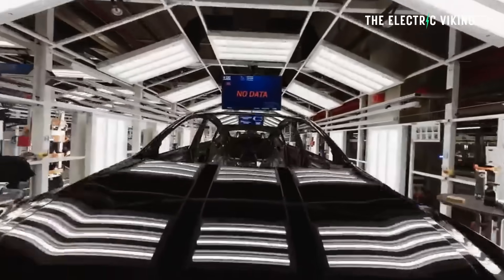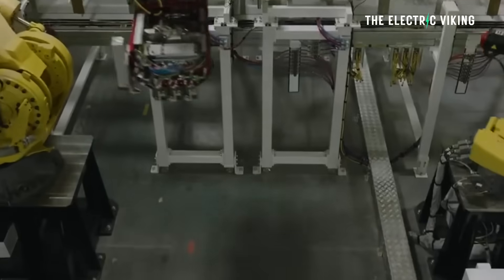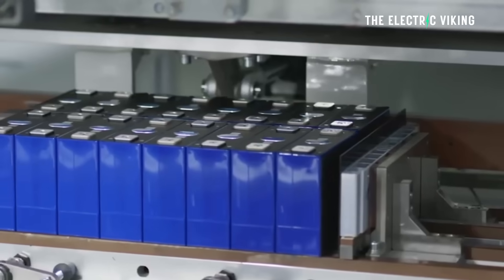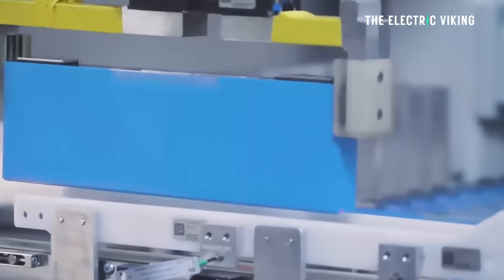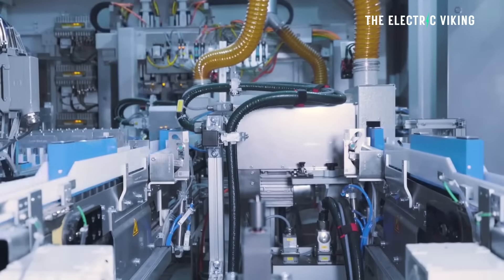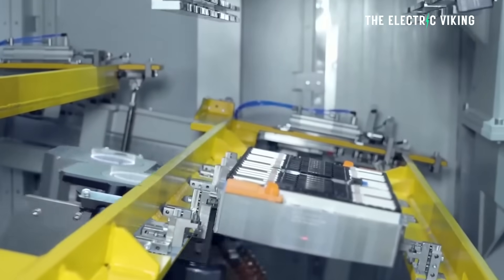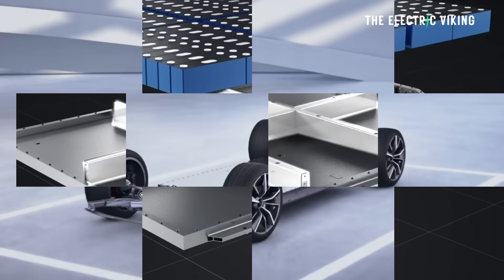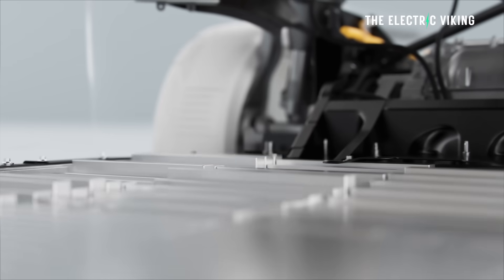Reinventing EV Batteries — 1,000-Mile Range could Come From US Company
A U.S.-based company claims to be on the verge of a 1,000-mile EV battery breakthrough, using next-generation solid-state technology that could dramatically extend range and charging speed. If successful, it could redefine global EV performance standards and challenge China’s dominance in battery innovation.